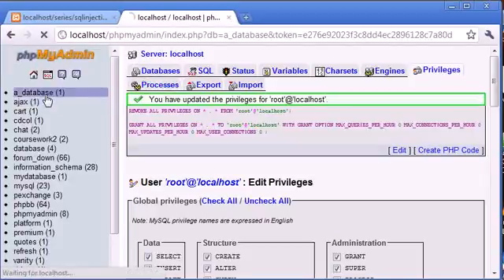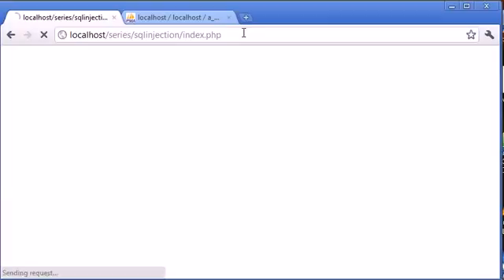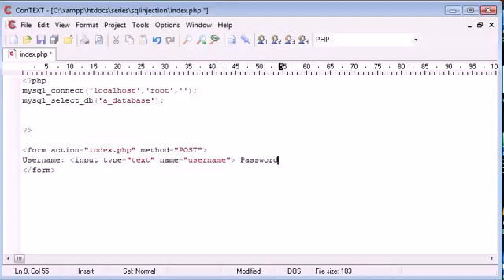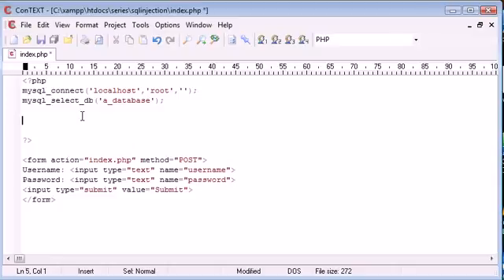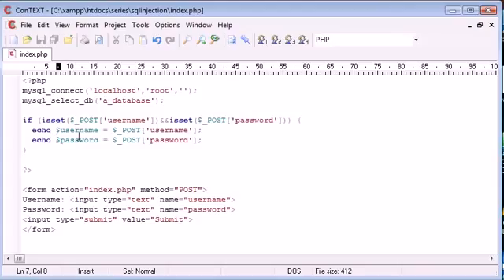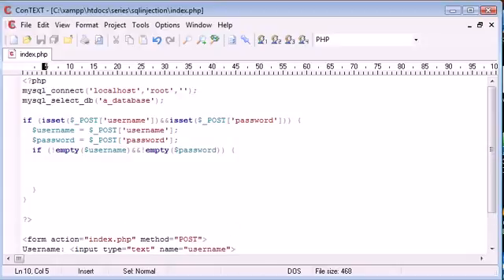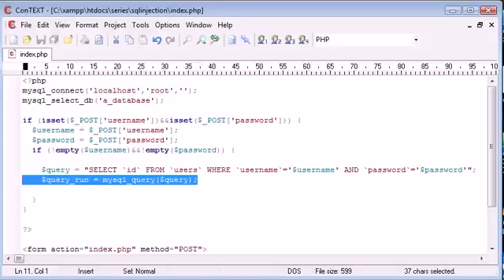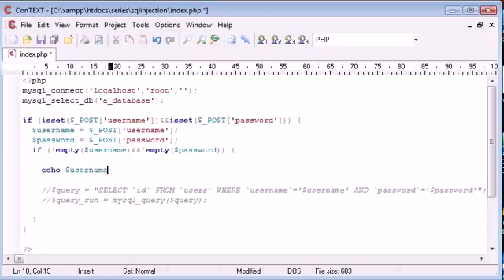Beginner PHP Tutorial 153 SQL Injection Part 3 YouTube